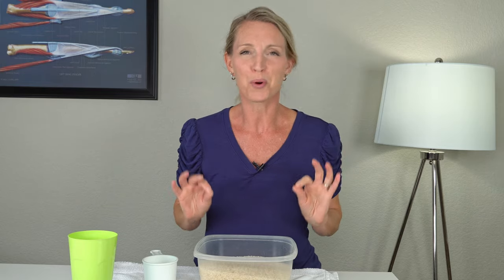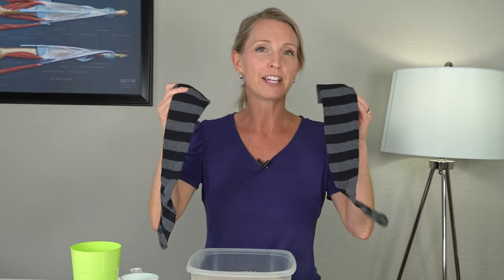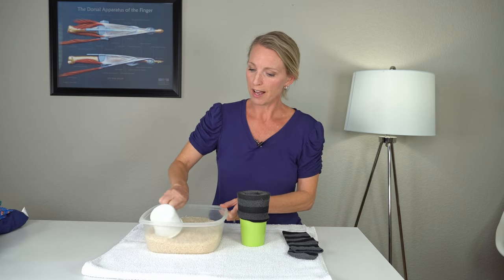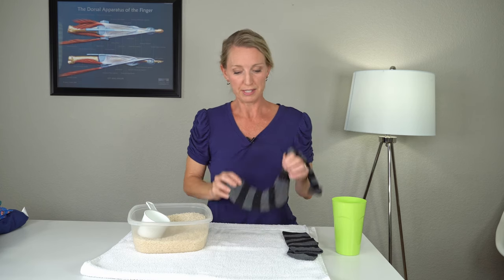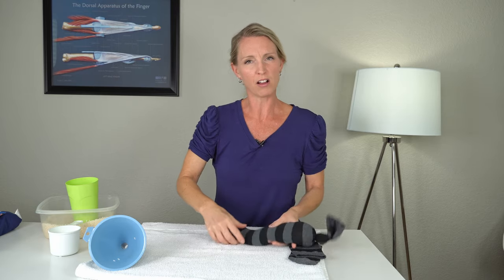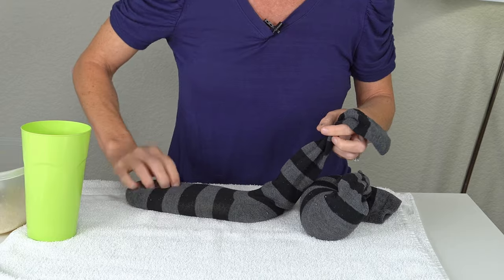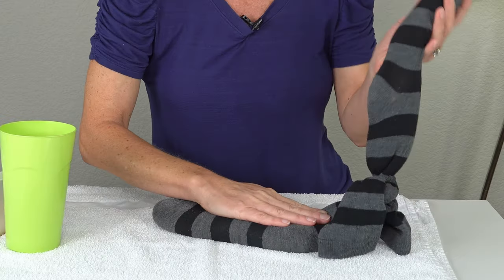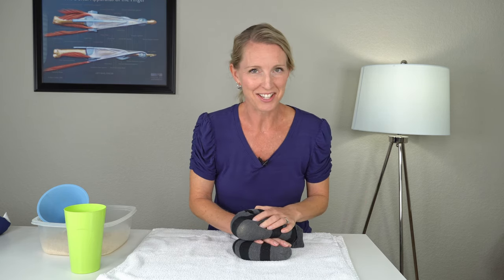How to Make A Hot Pack with Rice: No Sew Method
Michelle, from Virtual Hand Care, will show you how to make your own hot pack at home by filling rice inside a sock. Best of all, no sewing is needed!!

Simply pop it in the microwave for 60-90 seconds and apply it to your hand or wrist for 10-15 minutes. And feel the relief...aaahhhh!

Moist heat has so many benefits including increased circulation, decreased pain, and stiffness relief.  So if your hand and fingers are stiff and painful then give this quick DIY rice heating pad a try.

✅ EQUIPMENT to make your own hot pack:
2 Socks without holes
6 Cups of rice
1 Measuring cup or scoop
Optional: 1 Tall cup and Funnel

Don't have the time? Then enjoy some some of my favorite heating pads here 👇

✅ LINKS:
*XL Body Wrap (My Favorite!)

*HANDS FREE NECK WRAP (XL) Sky Blue-

*HANDS FREE NECK WRAP (Regular) London Plaid-

✅ PROGRAMS:
Increase your finger mobility and hand strength with my NEW GET a GRIP Program!

Virtual Hand Care helps people maximize their recovery after a hand, wrist, elbow, and shoulder injury and for those that want to prevent injuries from happening in the first place!